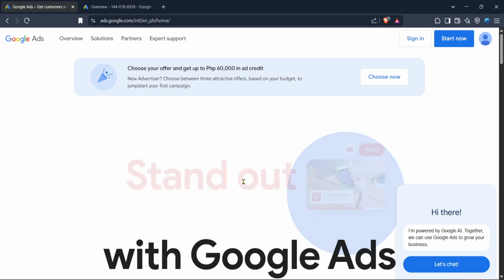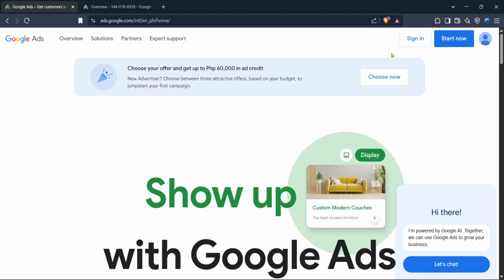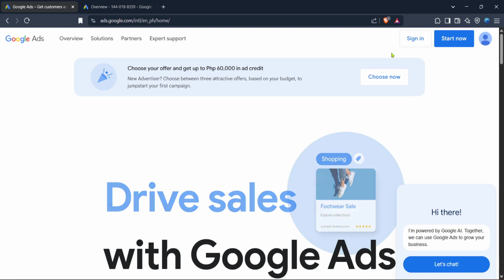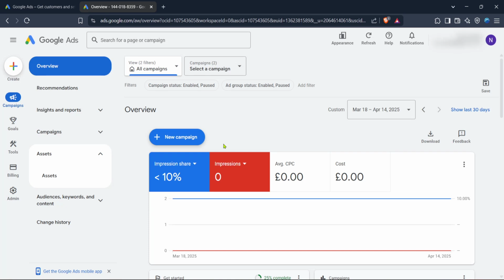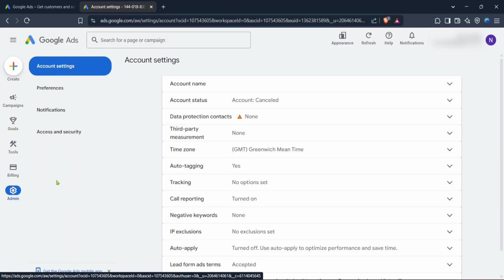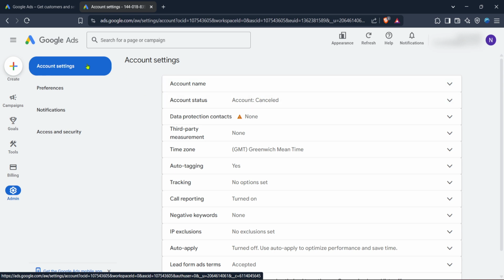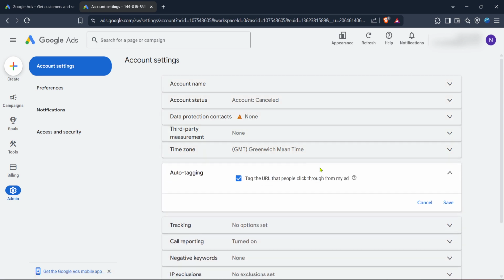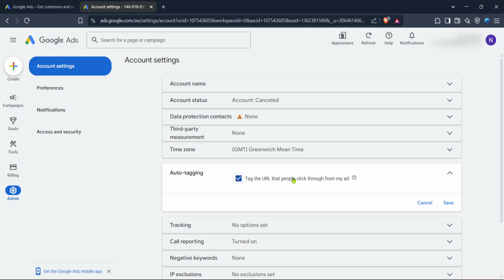How to Use Gclid in Google Ads to Optimize Your Campaigns (Full 2025 Guide)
In today's video we will show you google ads,google ads tutorial,how to create similar audiences in google ads,google ads conversion tracking,google adwords campaign,how to set up google ads for amazon listing,google ads tips,how to track google ads traffic in google analytics,how to set up utm tracking in google analytics,how to import conversions into google ads,importing leads to google,concept of gclid in google ads,google adwords,campaign url tracking in google ads